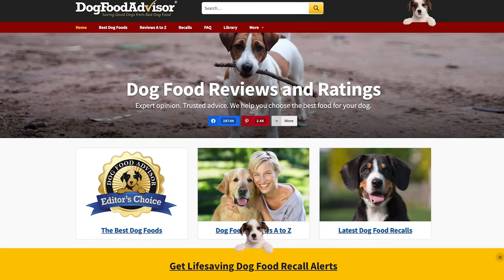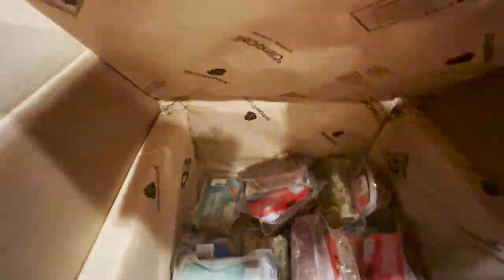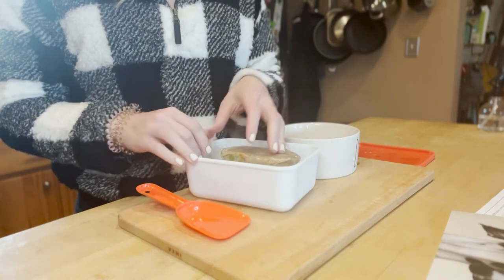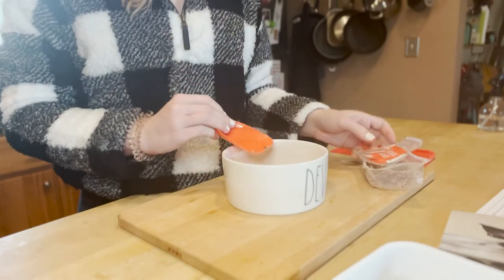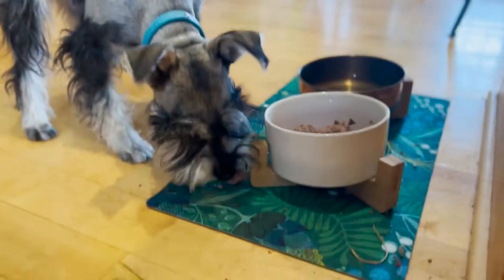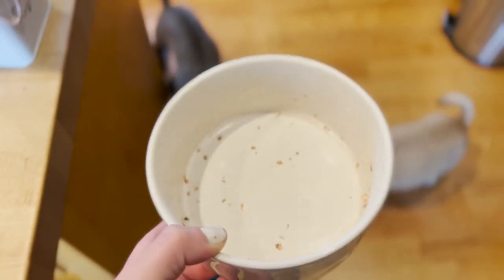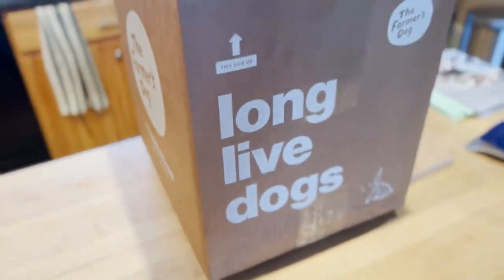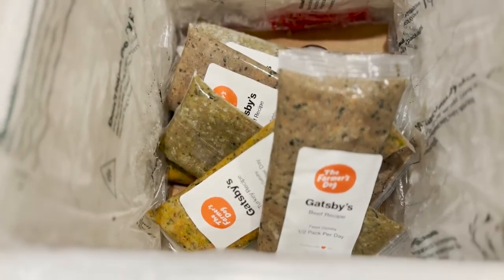DOG FOOD FACE OFF: Ollie vs The Farmer's Dog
Comparing two popular fresh cooked home delivery dog food brands Ollie and The Farmers Dog with my very picky Miniature Schnauzer. This is my honest review and anything said about either brand is solely my opinion and not a statement of fact.

👉🏻If you are interested in trying Ollie for your pup this link will get you a free box

Ollie Review: 2:41
The Farmers Dog Review: 09:55
Recap: 16:22